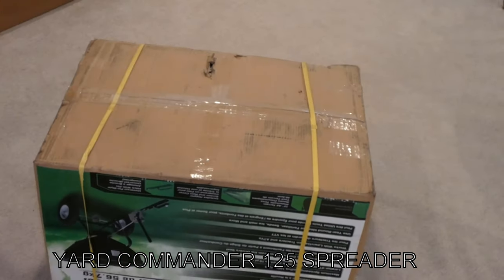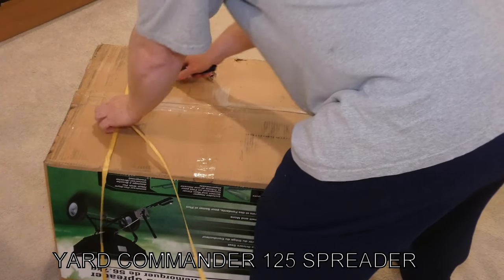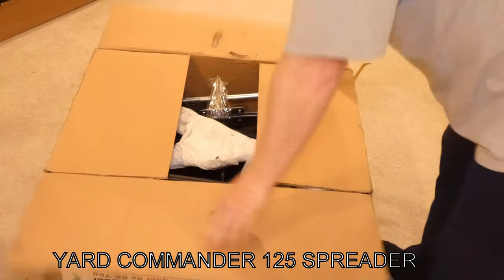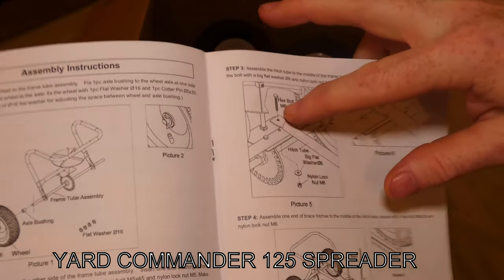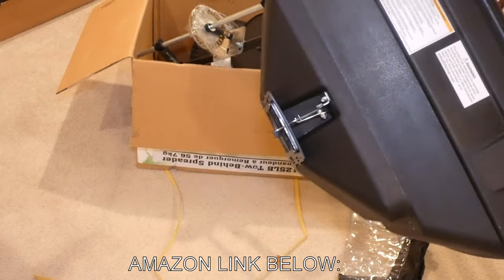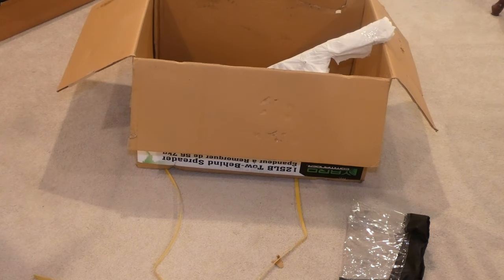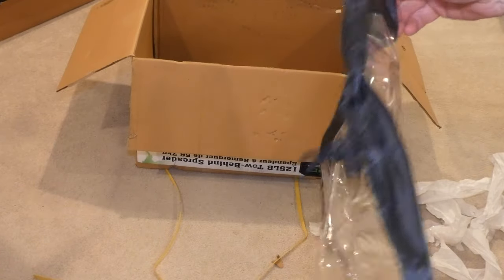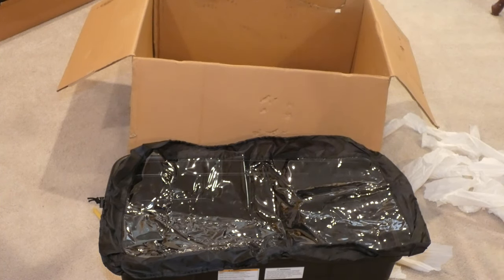Yard Commander 125 lb spreader unboxing, manual review